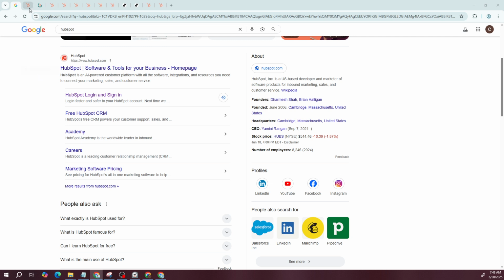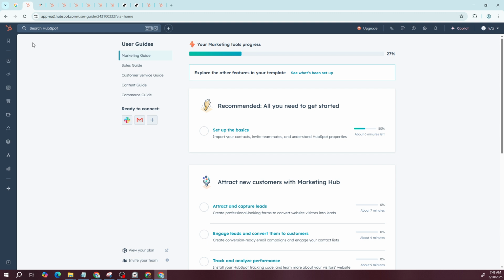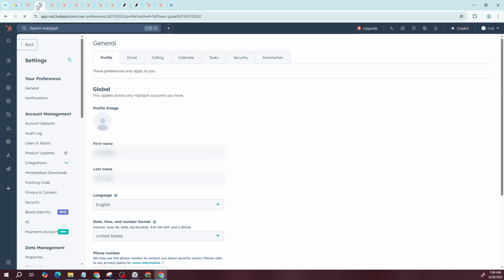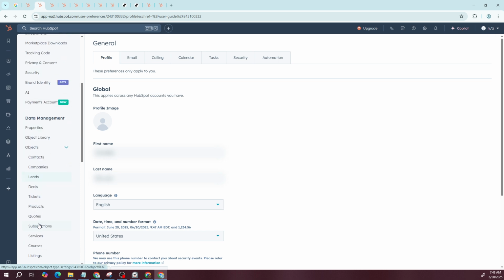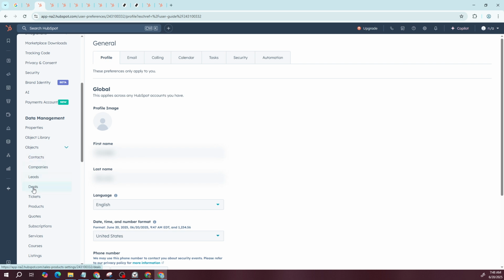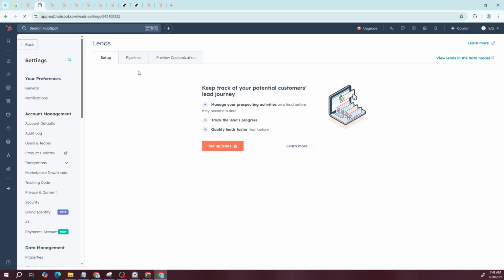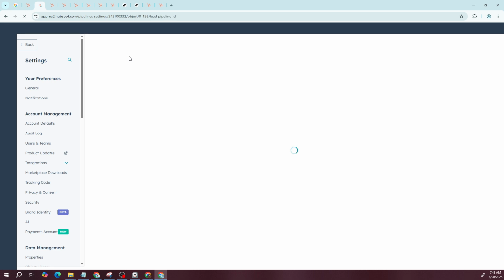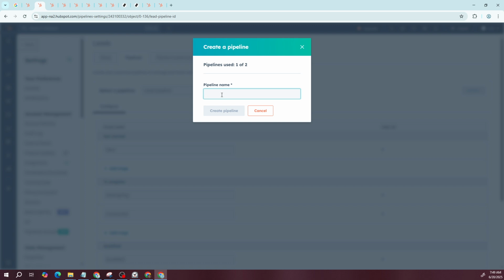How to Create a Sales Pipeline in HubSpot [2026 Full Guide]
How to Create a Sales Pipeline in HubSpot

Is your sales process a mess of sticky notes and spreadsheets because you don't know how to Create a Sales Pipeline in HubSpot? It is impossible to forecast revenue or track team performance if you don't have clear deal stages defined in your CRM. In this video, we guide you through the Sales Hub settings to build a custom pipeline that matches your specific business model. We cover how to add, rename, and reorder deal stages, set probability percentages for accurate forecasting, and automate tasks when deals move from one stage to the next.

Technical Specs:

Platform: HubSpot Sales Hub (Starter/Pro/Enterprise)

Tool: Deal Pipelines

Feature: Deal Stages & Probability